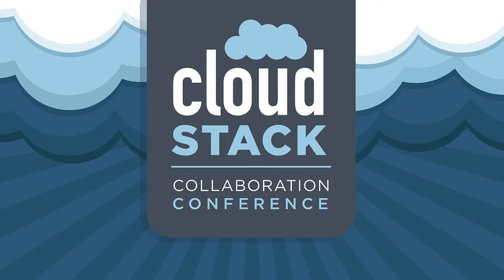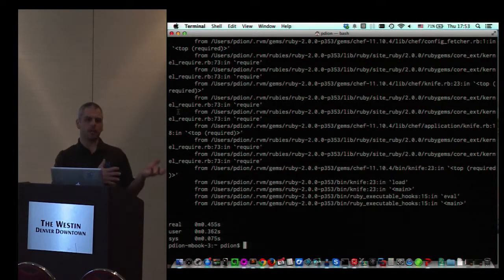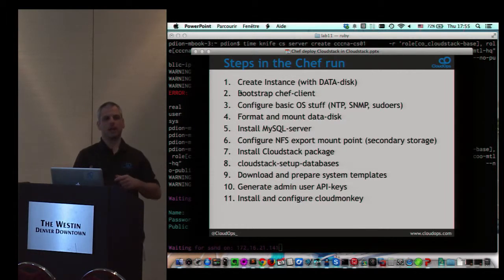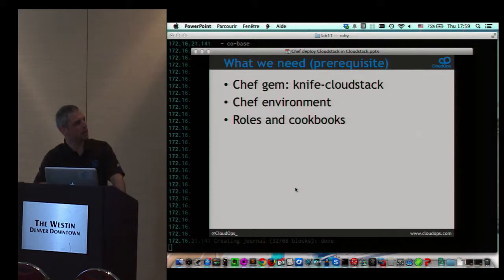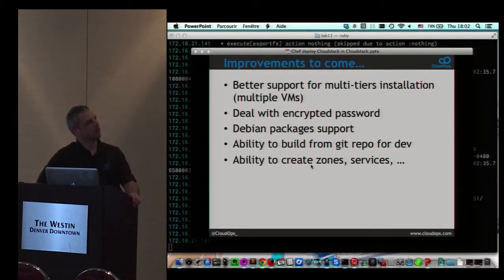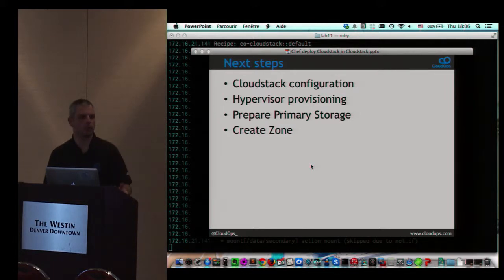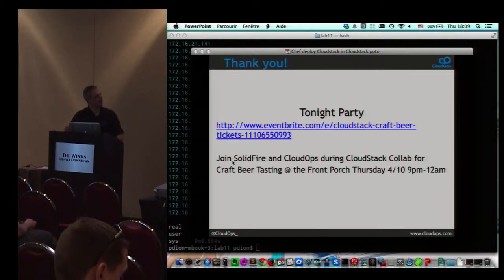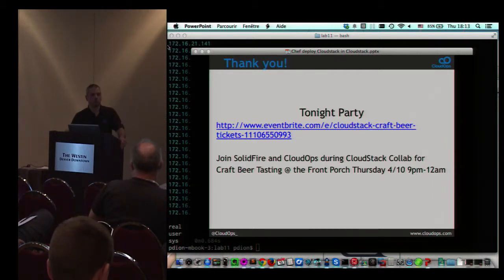Using Chef to Automate the Deployment of CloudStack - Pierre-Luc Dion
CloudStack Collaboration Conference 2014